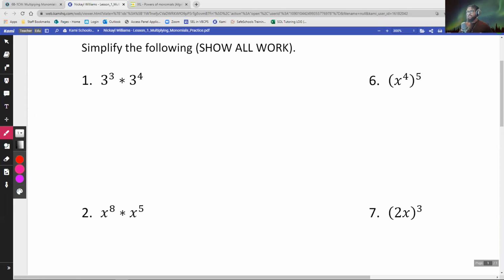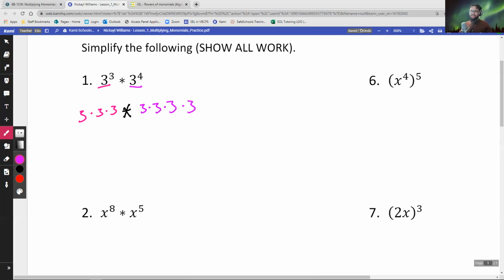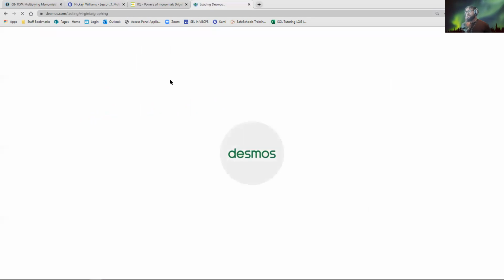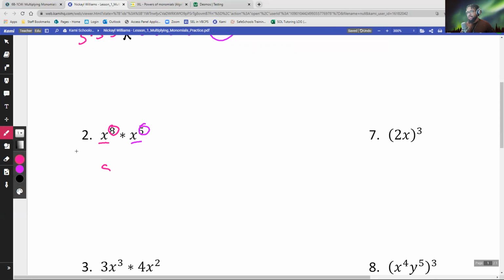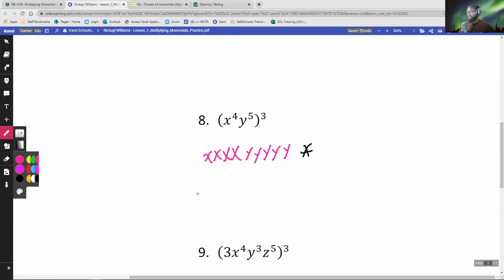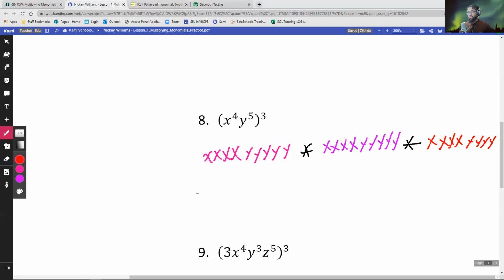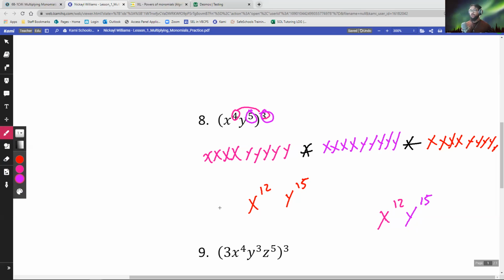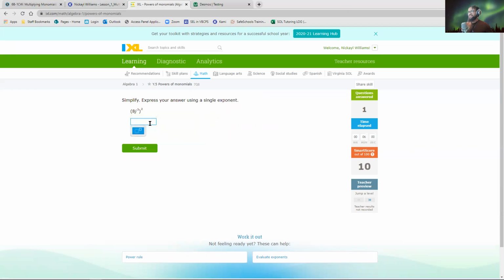6B-1CW: Multiplying Monomials